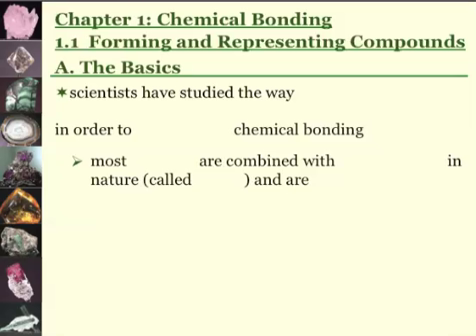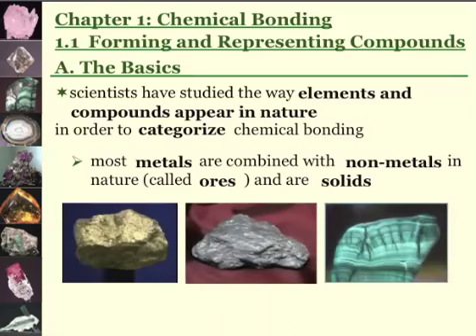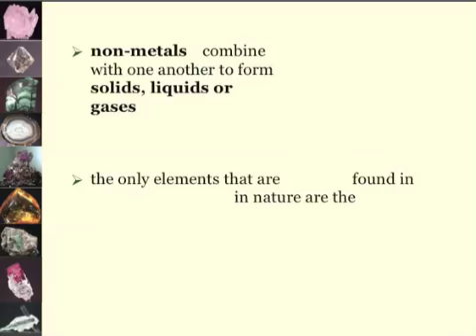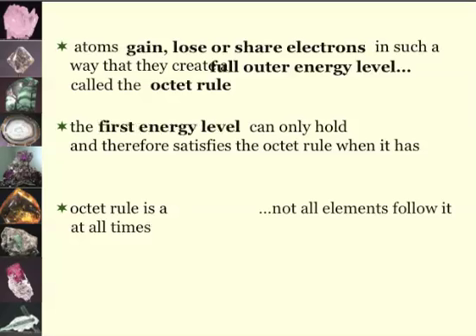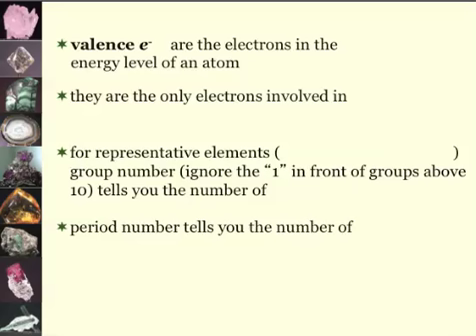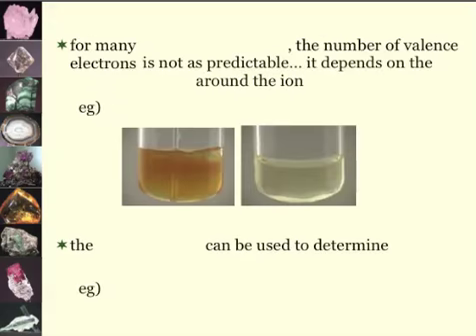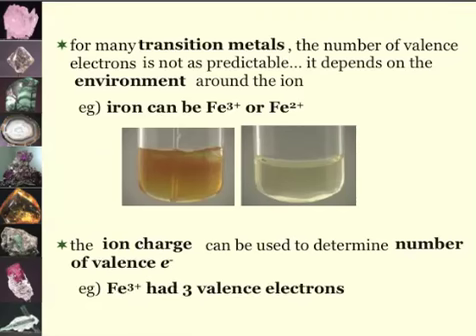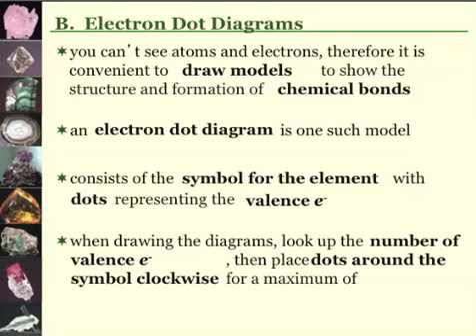Chem 20 Unit A Bonding Introduction